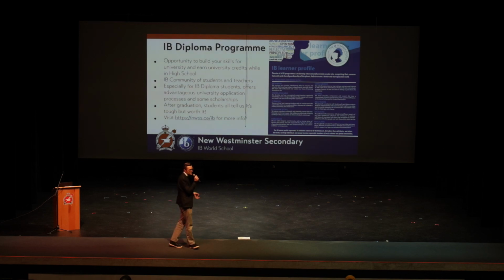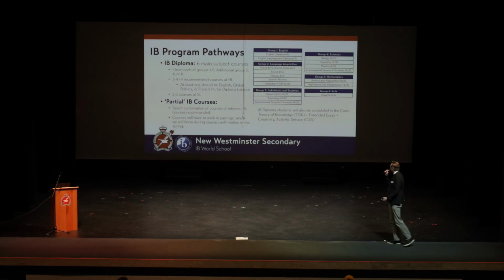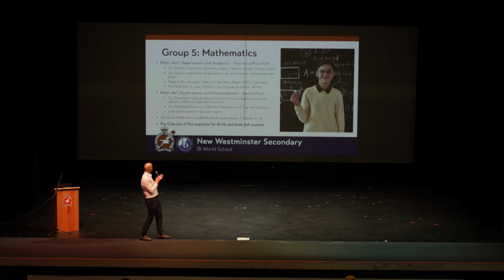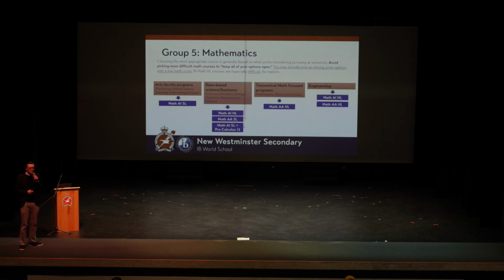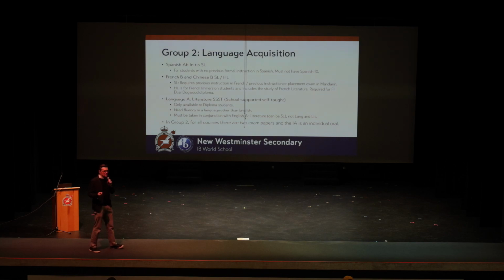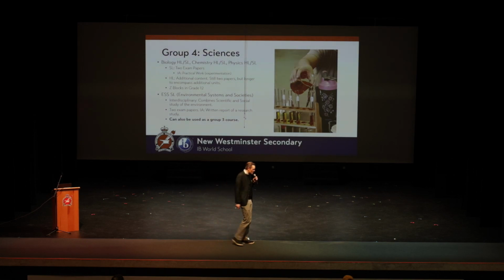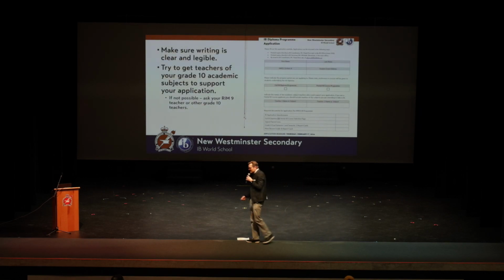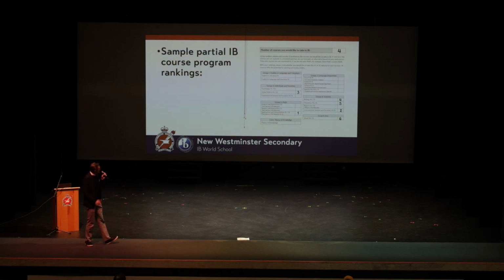2024 Discover New Westminster Schools - International Baccalaureate (IB) Information Session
Watch the International Baccalaureate (IB) session presentation from the 2024 Discover New Westminster Schools event.